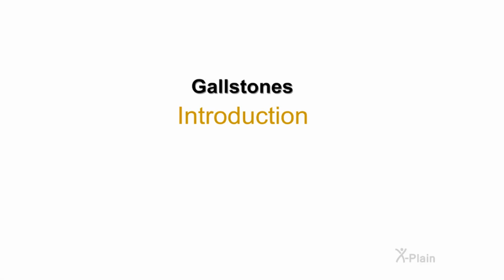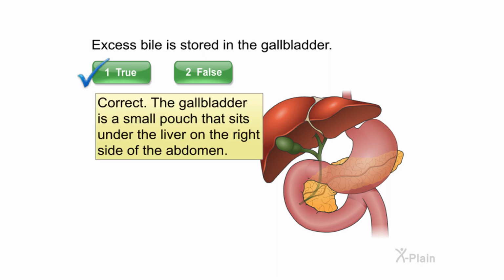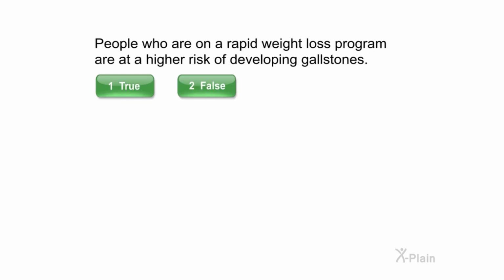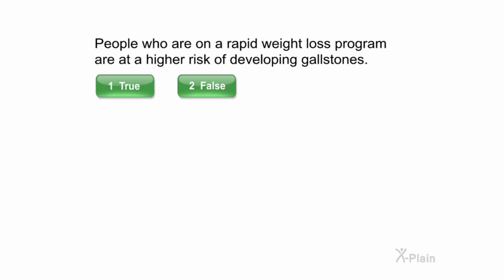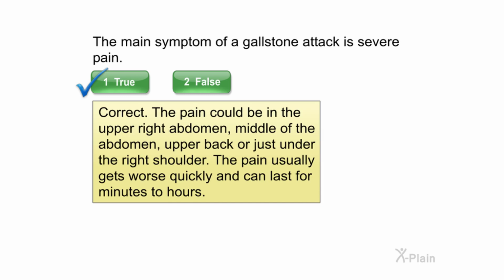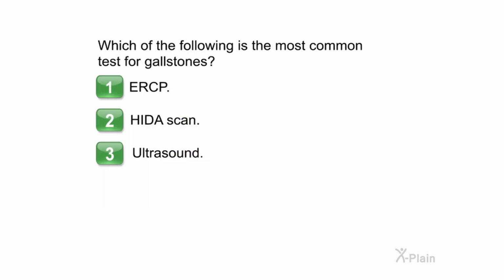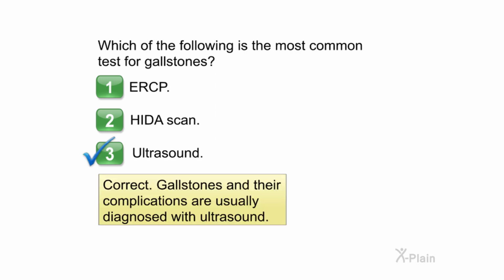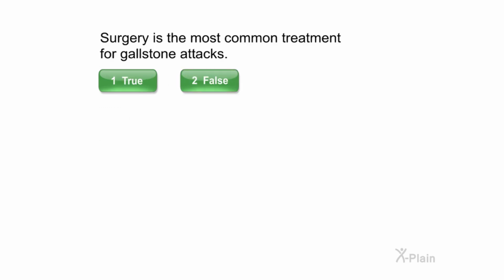Gallstones - Quiz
This quiz is for the educational video Gallstones.

ge130106